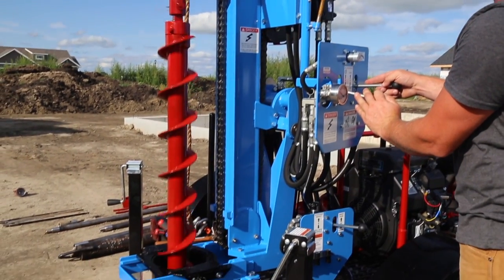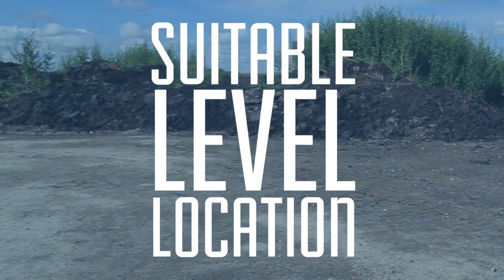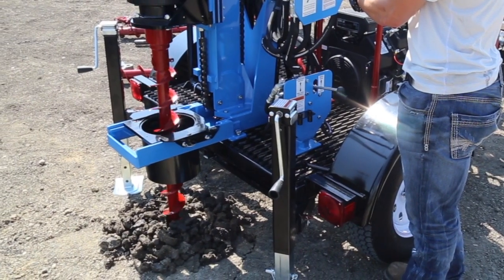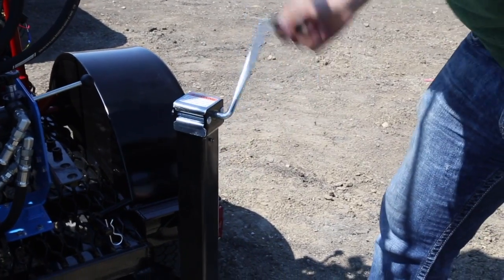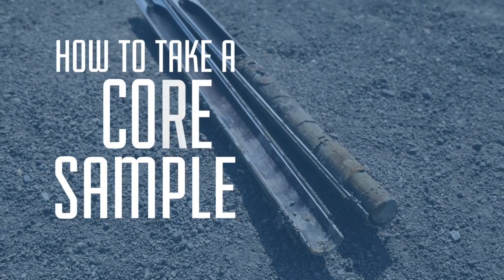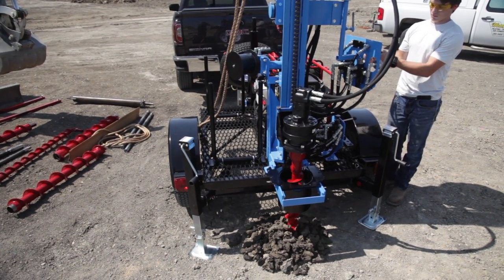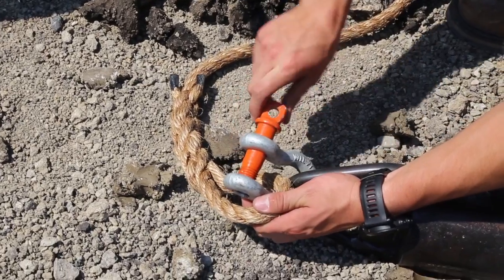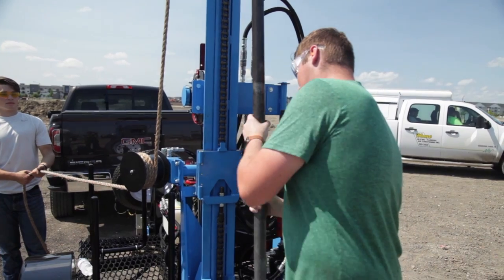LST1G+ Soil Sampling Setup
Experts from Lone Star Drills demonstrate the proper setup and operation of the LST1G+ for soil sampling with a split spoon sampler. The LST1G+ is designed for portability, making it easy to conduct soil sampling and geotechnical testing in areas with limited access. Facebook; or LinkedIn.